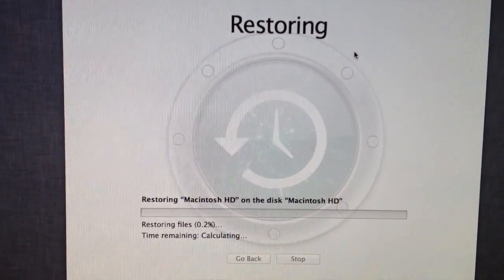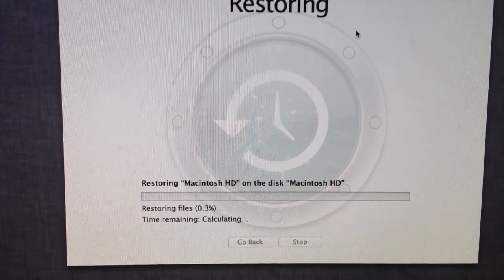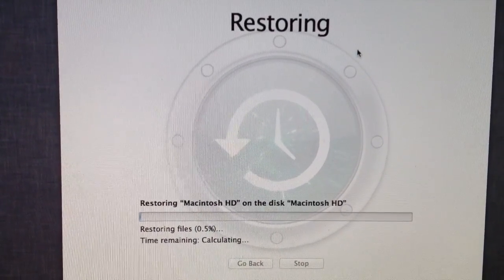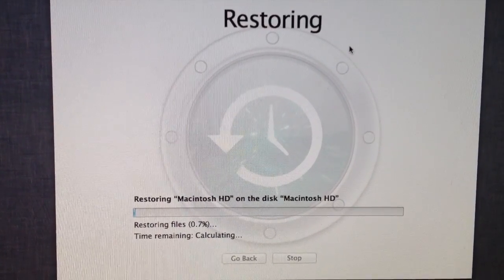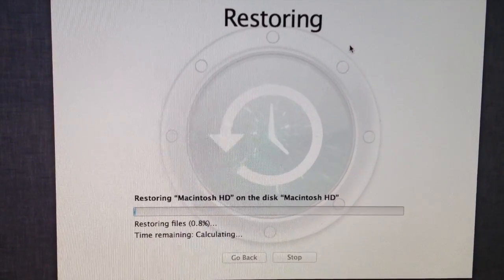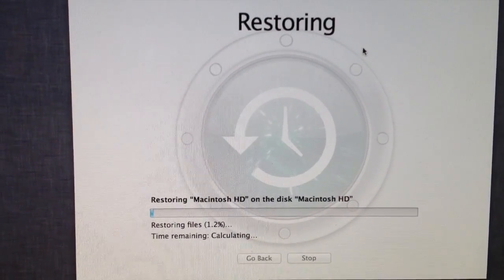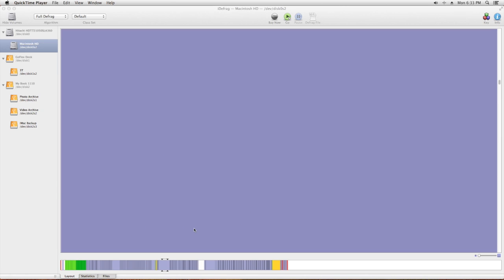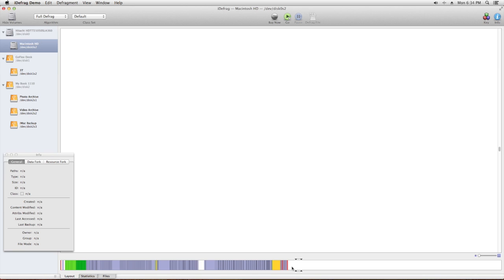How to Defrag your Mac for FREE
You could pay $30 for iDefrag or other software to defragment your hard drive.  Or you can do it for free and it takes about the same amount of time and it's actually safer than most programs that if some error happens or the power goes out you will lose everything!

NOTE: This ONLY works if you have Mt Lion and you didn't opt out of the hidden restore partition that happens when you install Mt Lion.  Also if you have a Solid State Hard Drive aka SSD, this is unnecessary.
Step 1 - Back up your drive with time machine on a separate hard drive.
Step 2 - Restart your computer and hold "COMMAND-R"
Step 3 - Select Restore From Time Machine and you're now defragging my friend!  Enjoy the new found performance!